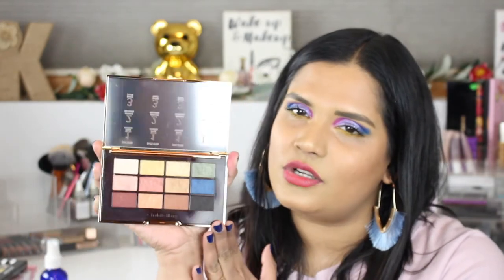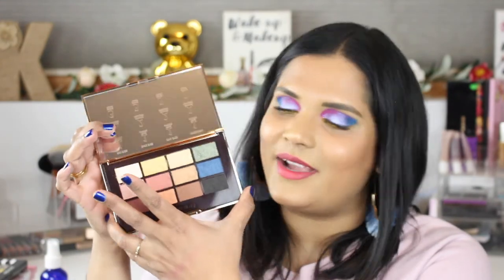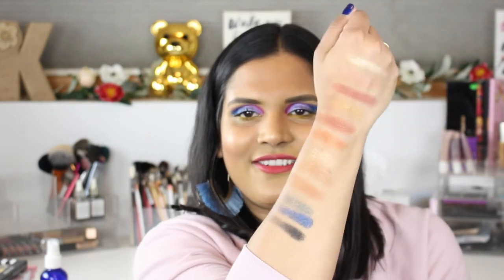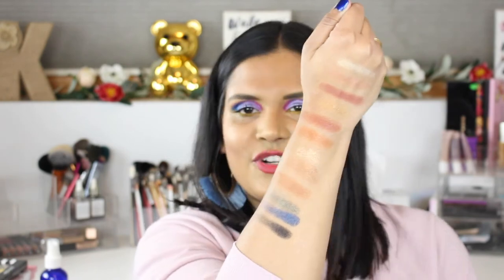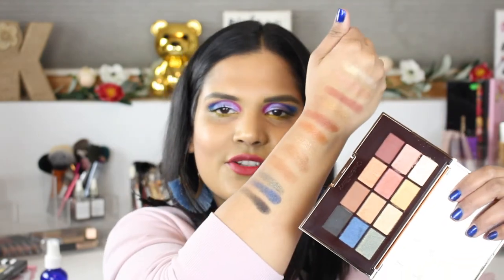CHARLOTTE TILBURY | THE ICON EYESHADOW PALETTE | SWATCHES | Karen Harris Makeup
Hi, in today's video i will be swatching the charlottetilbury

- - Outfit Details - -
Necklace - custom
earrings target (not showing up online)

1. How old are you ? 29
2. Where are you from ? Sri Lanka
3. Where do you live ? Fargo ND
4. Shade reference ?